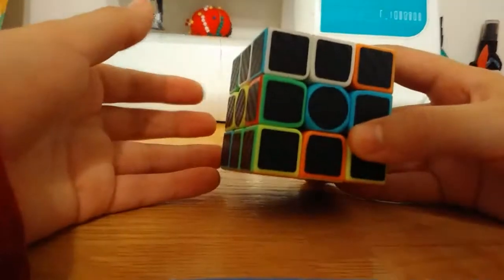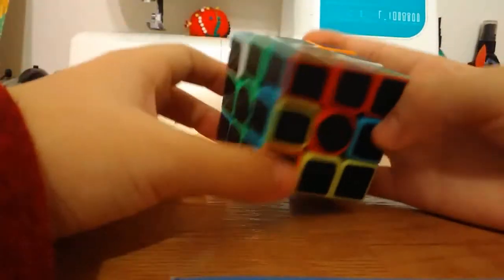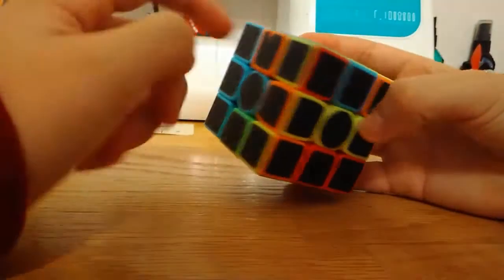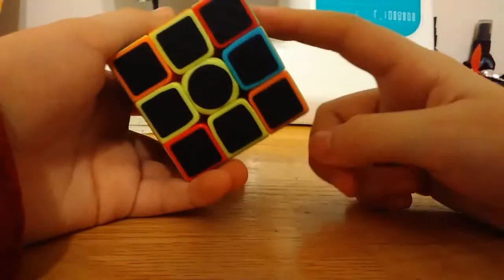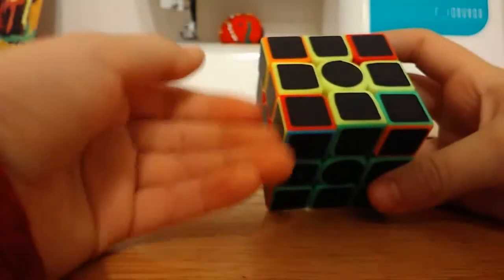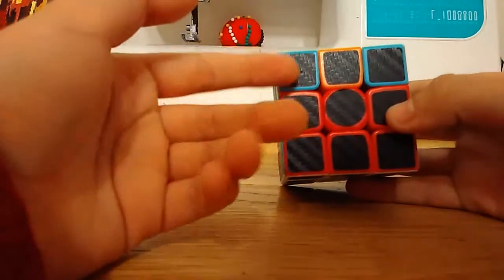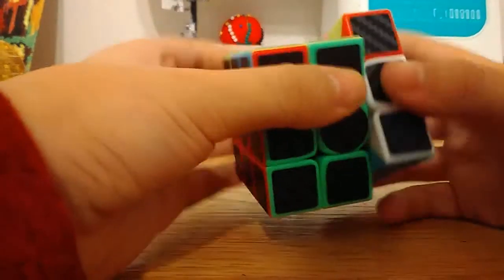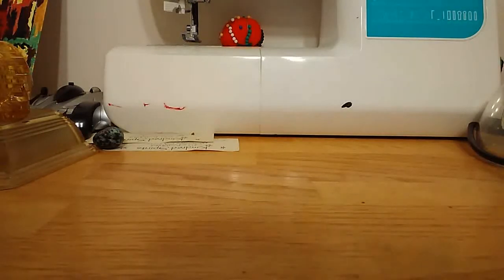How to solve a Rubik's cube (Begginners method)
How to solve a Rubik's cube. Pretty straightforward.